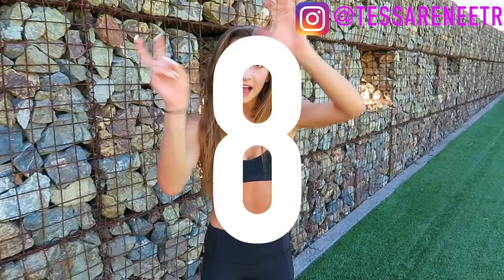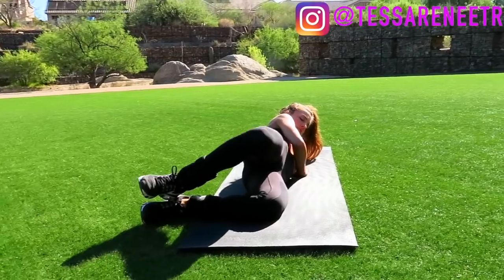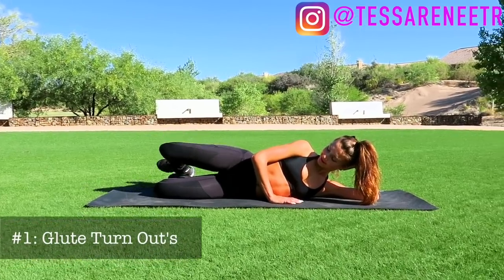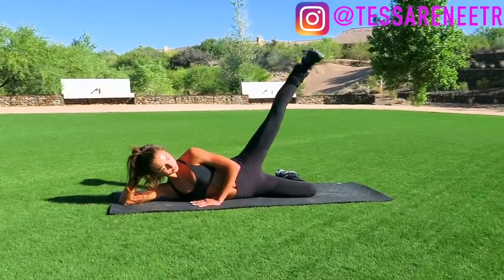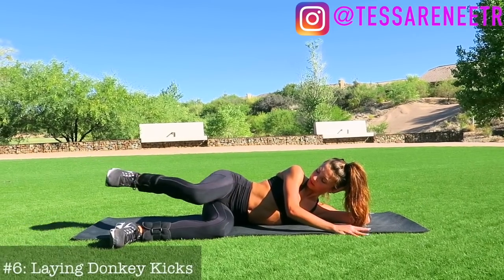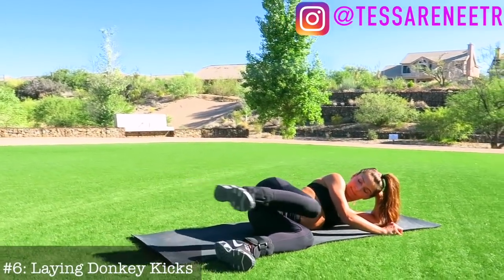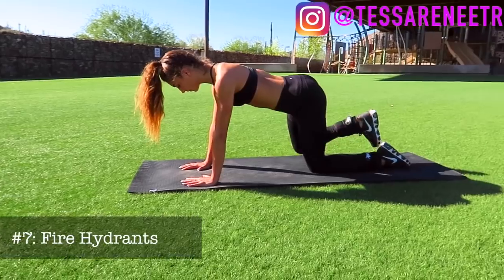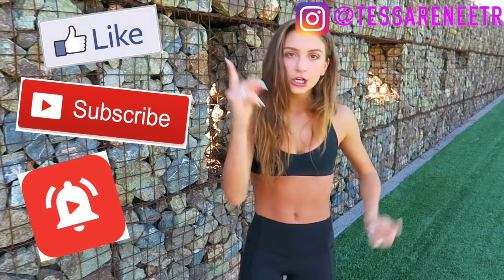8 TOP BUTT EXERCISES (Grow BUTT + Keep LEAN LEGS) // TessaRenéeTR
FOLLOW ME FOR DAILY EXERCISES AND SUCH!

I RECOMMEND 3 sets of 20 FOR EACH EXERCISE.

hey guys! Here are what I personally find to be the 8 TOP BUTT EXERCISES to grow the BUTT and LEAN THE LEGS OUT! These are perfect glute exercises to do with ankle weights, a circular band, or even no equipment.